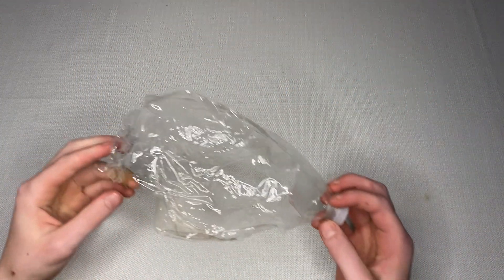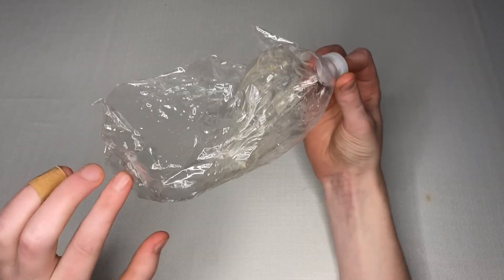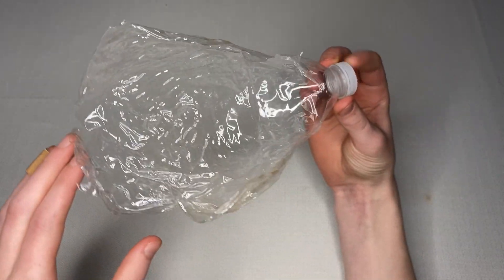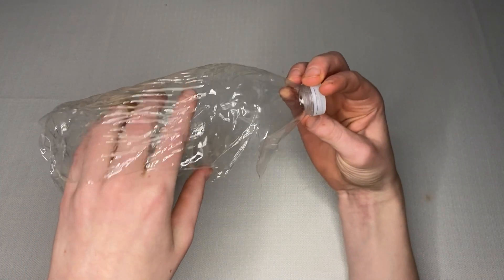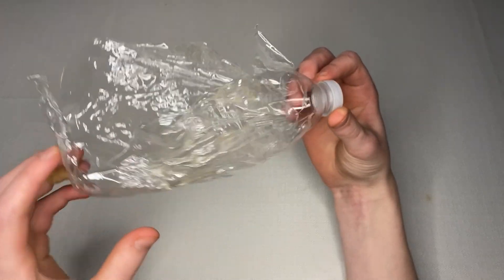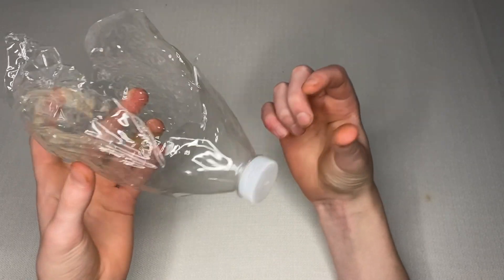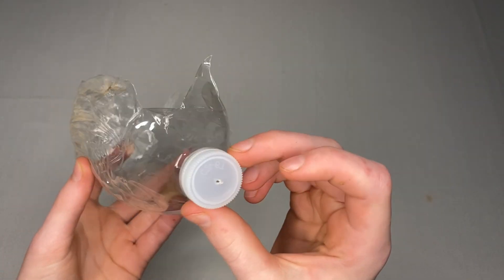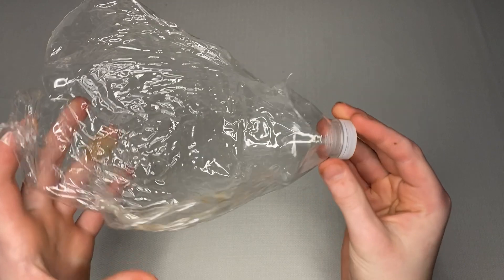How much PSI can a water bottle hold?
Here I test how much PSI a plastic water bottle can hold…. 50 PSI!